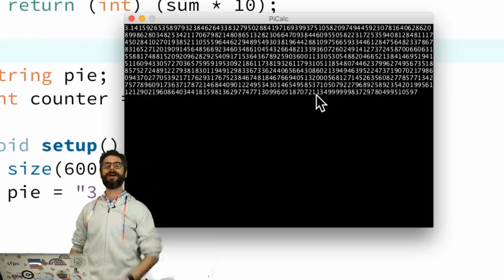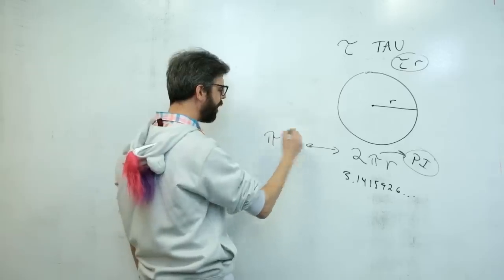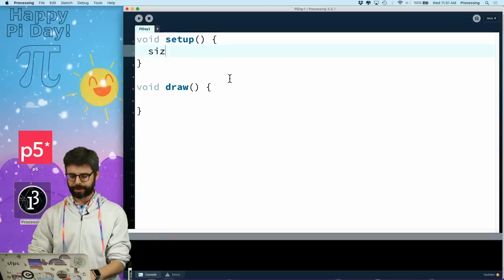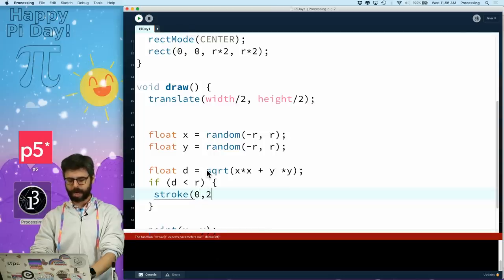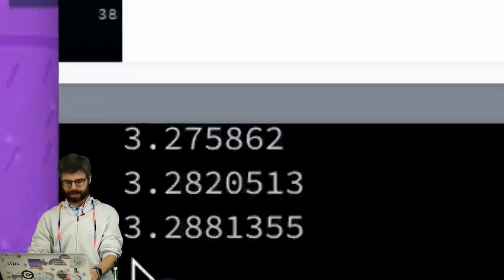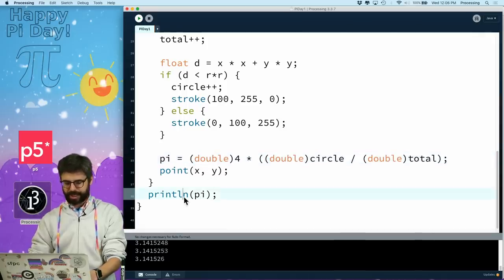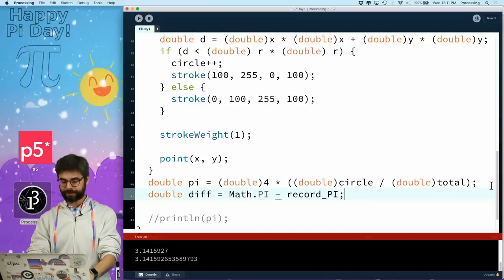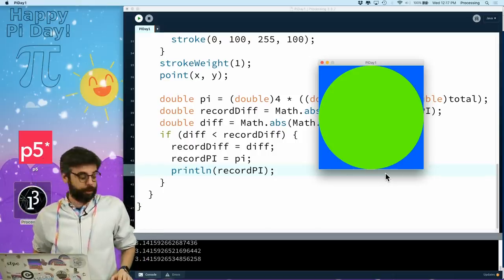Coding Challenge 95: Approximating the Value of Pi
In this coding challenge, I use use a "monte carlo" method to approximate the value of Pi in Processing (Java). Code

Timestamps:
0:00 Approximating PI
0:48 Suggestion from akraus53
1:43 Methodology
7:31 Let's code!
13:30 Determine number of "darts" in the circle
18:20 Casting to doubles to increase precision
22:07 Keep track of current best estimate
26:30 Suggestions and conclusion